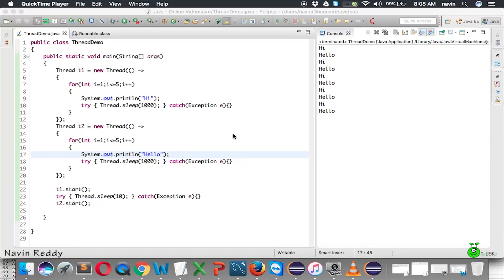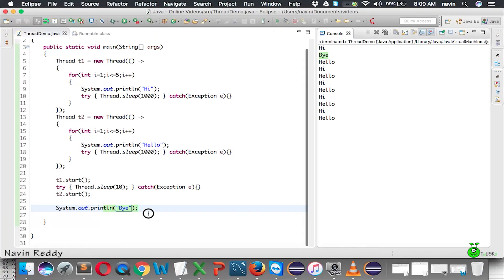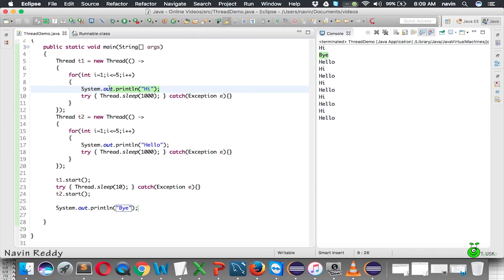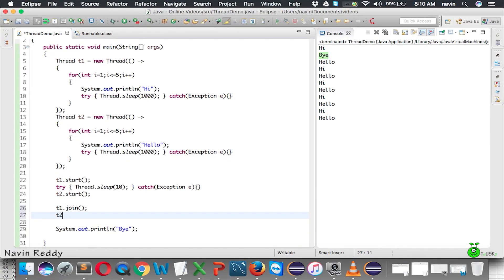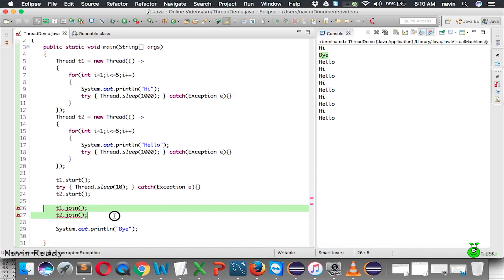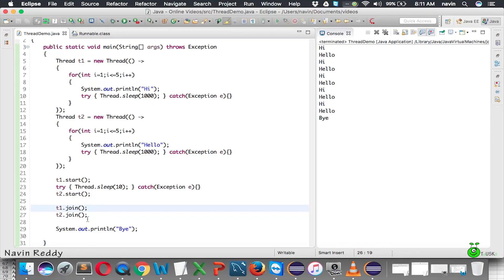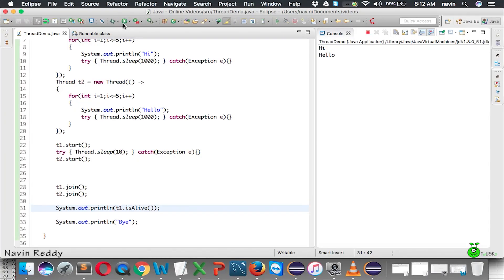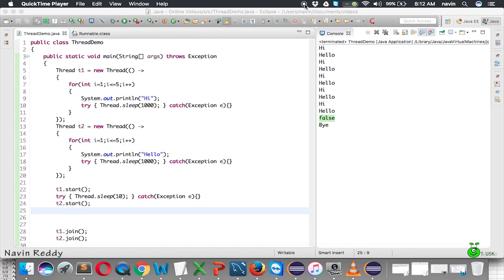13.5 MultiThreading join and isAlive method in Java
Using two different task at the same time means multi-tasking. Thread is unit of a process.